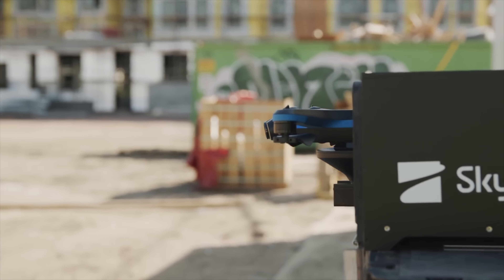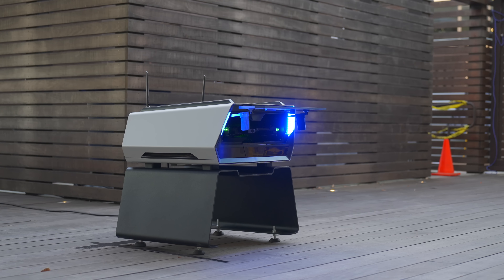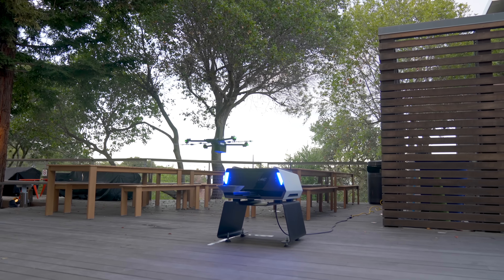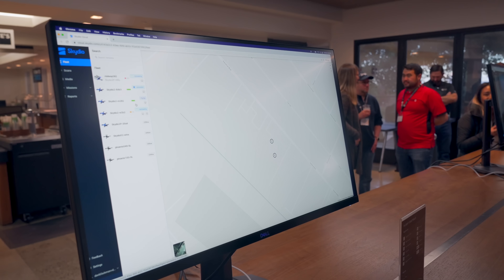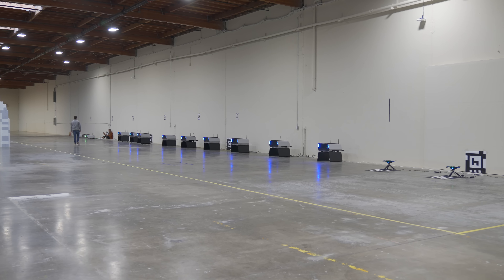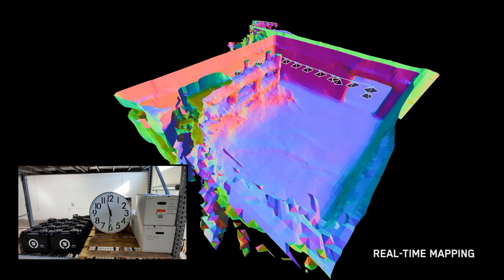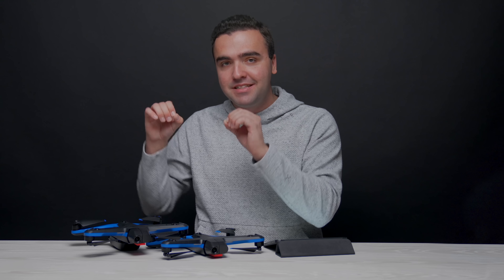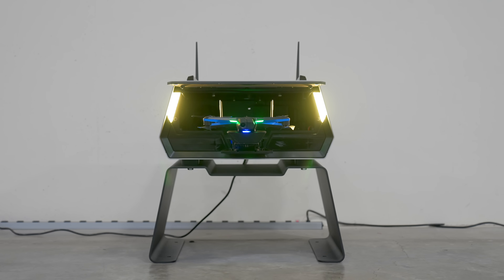Skydio Dock Overview - Powerful Remote Operations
Timestamps:
00:00 - Intro
00:05 - How does it work?
03:14 - Skydio Remote Ops
04:59 - Skydio VPS Improvements
06:50 - Skydio Dock Overview

My Gear:
DJI Mavic 3: